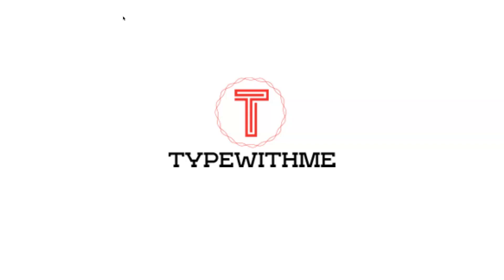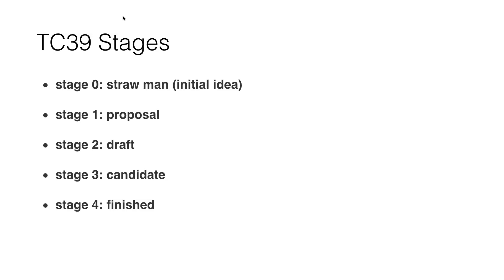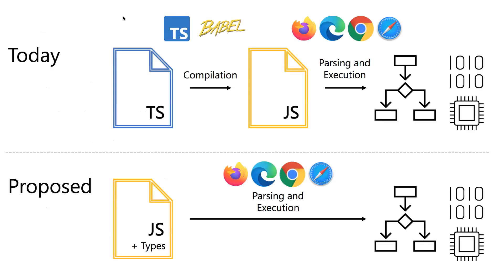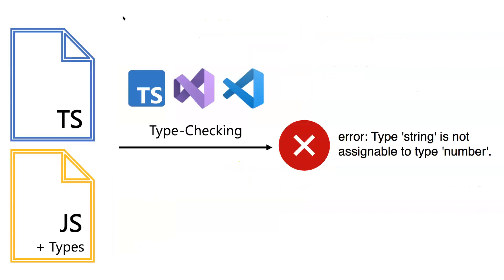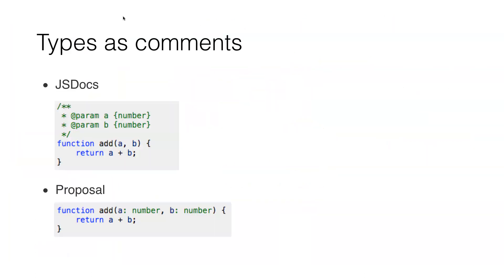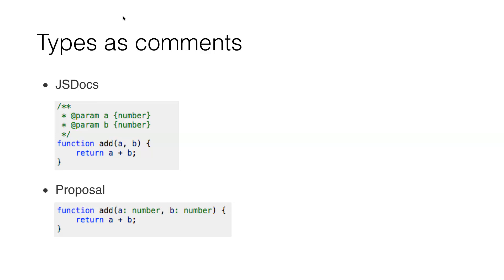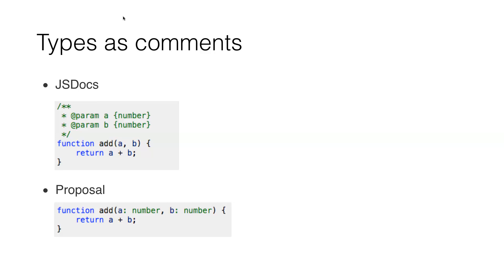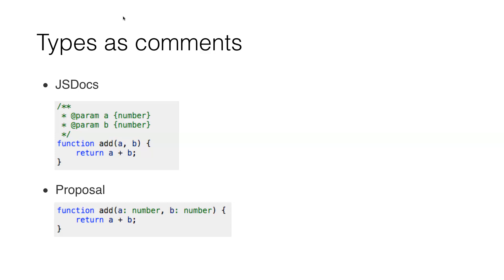proposal types as comments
Proposal types as comments, on March 9th Microsoft launched a stage 0 proposal for types in ecmascript (javascript) language. It is great step and in my opinion the right step forward. I am really excited and I am wondering if you guys are that as well. What is your opinion?